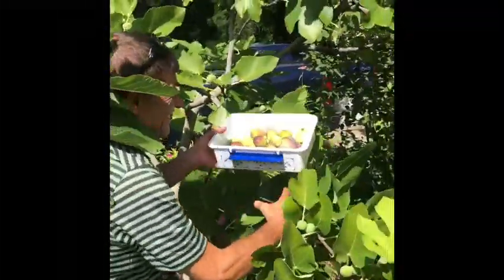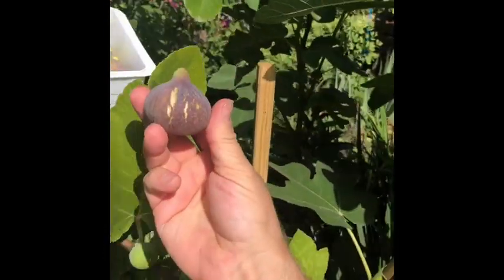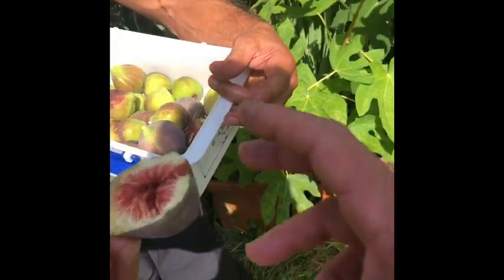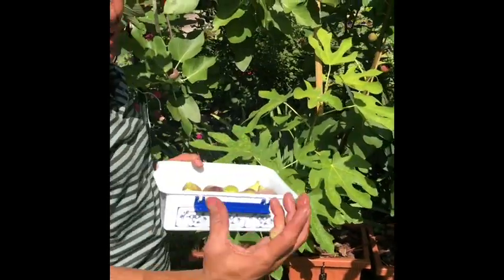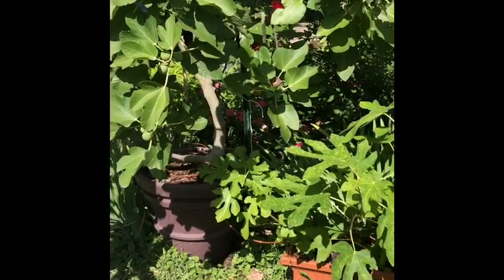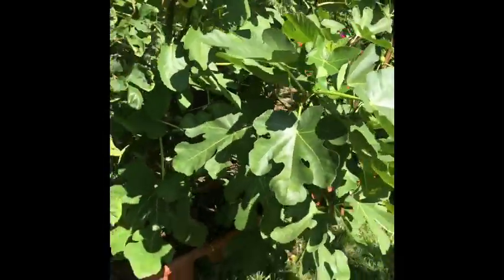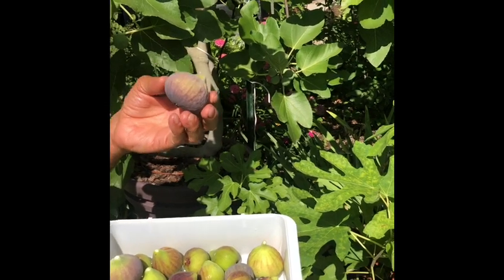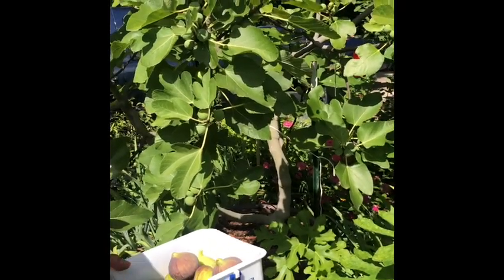Picking Figs With My Good Friend Anwar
Anwar and I pick and eat a few Genovese Nero figs.   We're both in fig Heaven.   Apparently I eat too many figs per day.

From around April to October I sell rooted fig cuttings on Figbid.    Here's a link to my listings on Figbid.